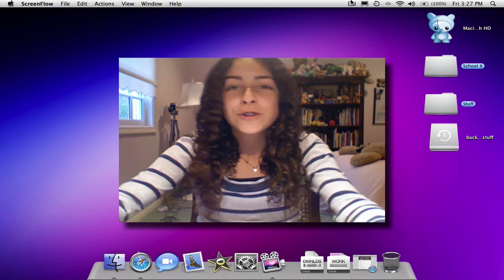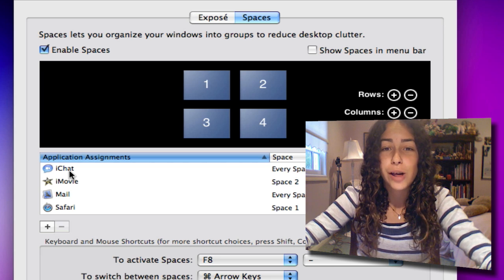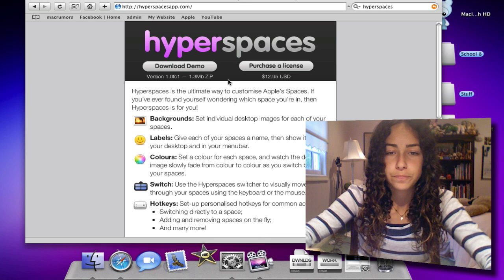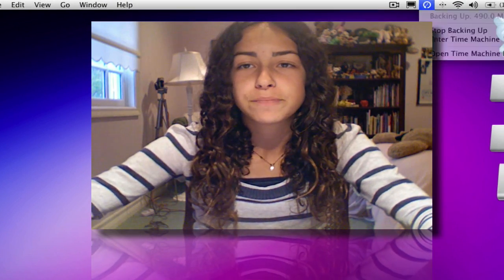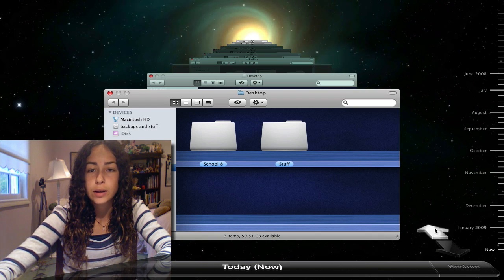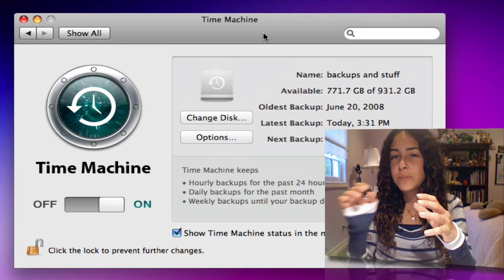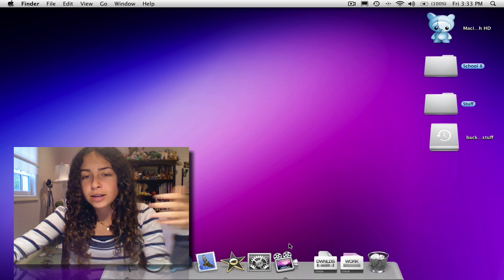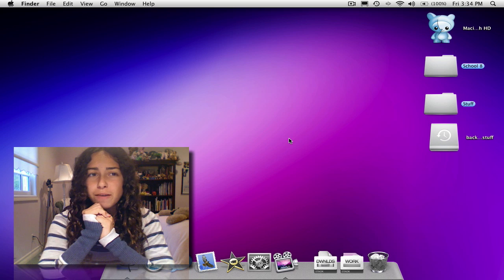3 Things OS X Leopard Can Improve On